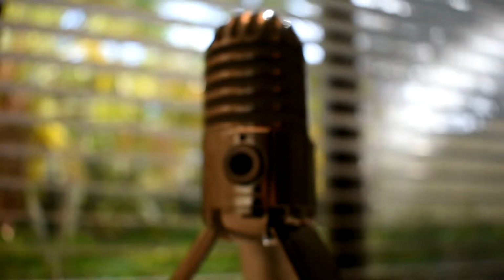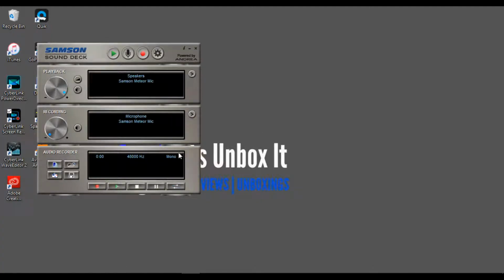Is This The BEST Bugdet Microphone? - Samson Meteor Review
I am Nate Hartley the founder and owner of this tech review company .Here you will find tech reviews, hilarious tech pranks and product  unboxings as suggested in the name of the channel.
From all your friends at the LETS UNBOX IT studio.

Q.Where is our studio located? A. In NYC next to our other company DNPLTD
Q.How much revenue do we gross off of YouTube each year? A. A lot
Q.Who is the owner of this company? A. His name is Nate Hartley
Q. How come there isn`t any more questions? A. We didn`t want to bore you!

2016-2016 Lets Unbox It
The content and title of this YouTube channel is protected Under Copyright Law